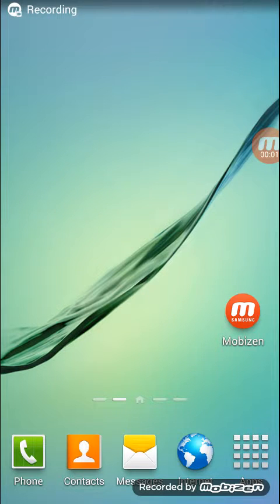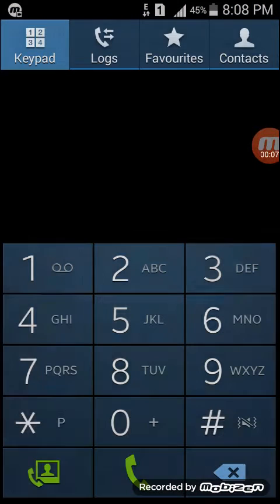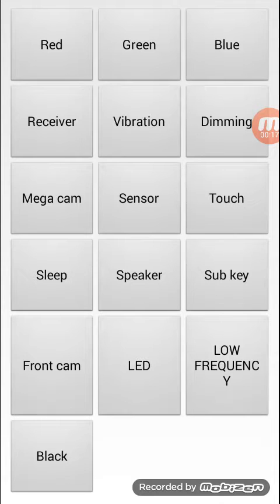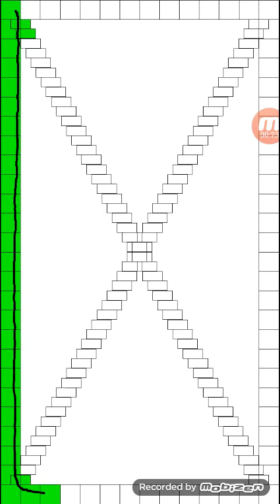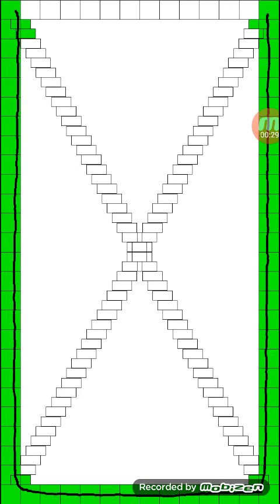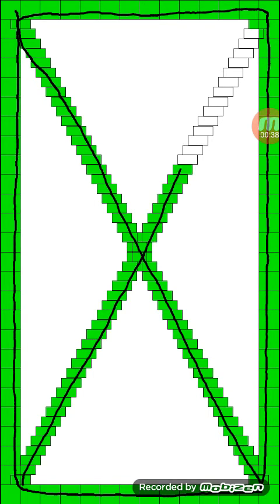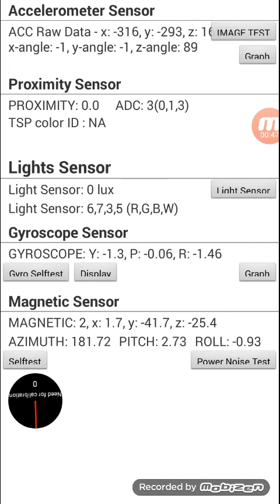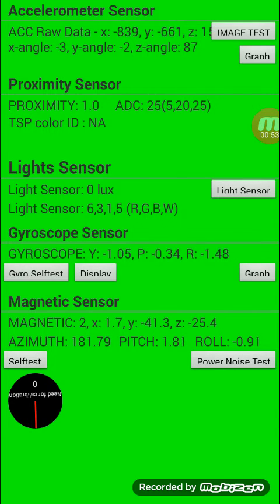check Samsung hardware functions.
In this we can check the hardware function by dialing *#0*#.